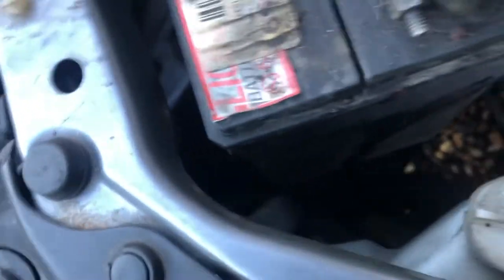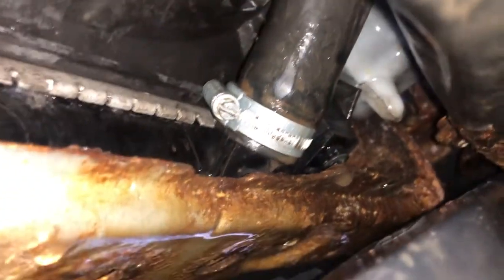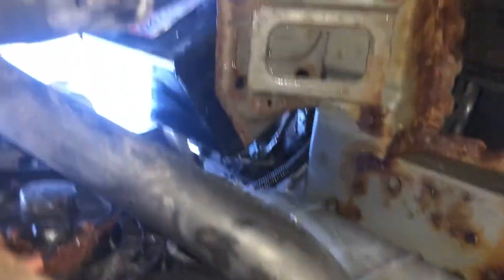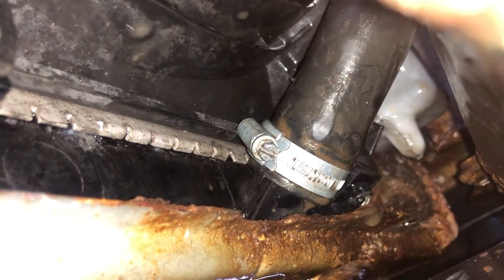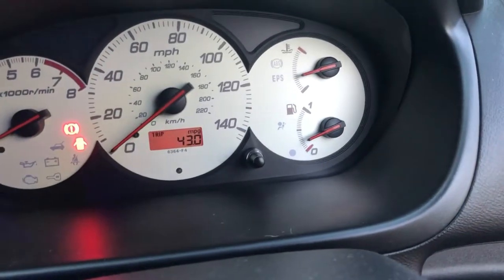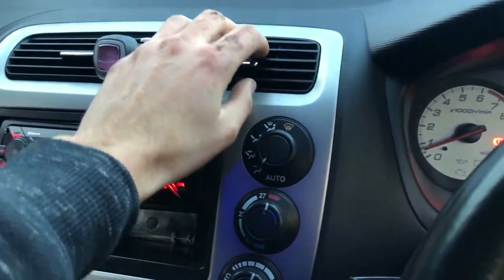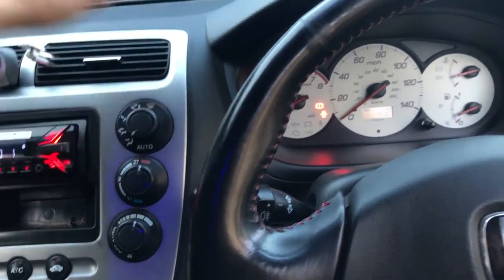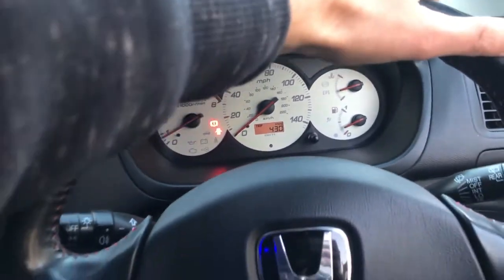How to Fill and Bleed Radiator On a Honda Civic